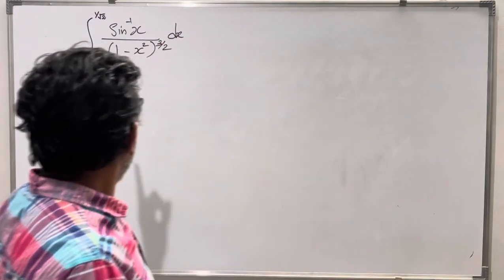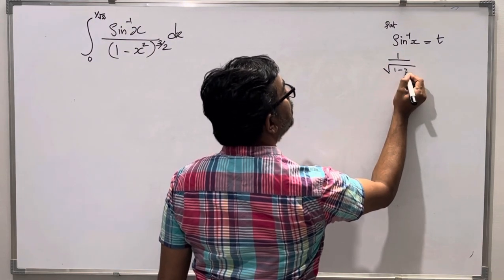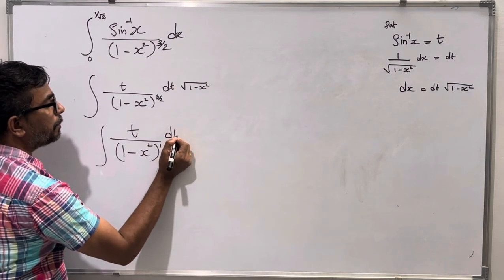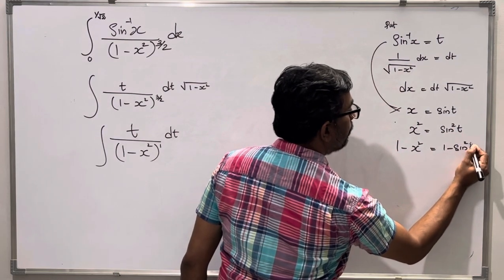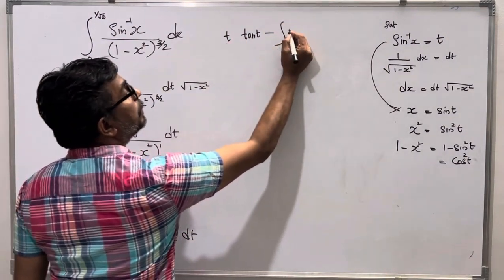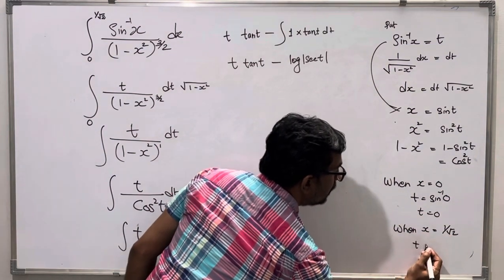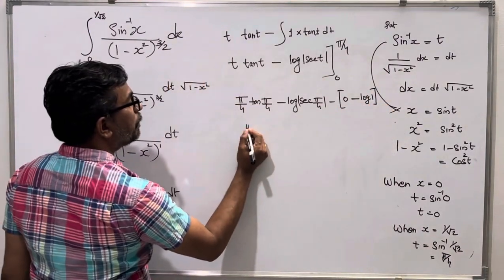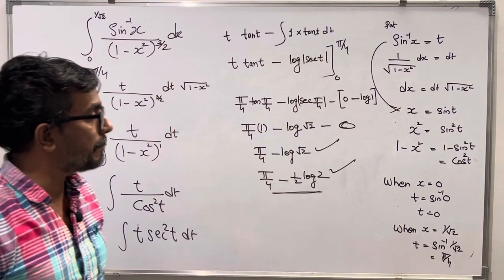Difficult Integral question?